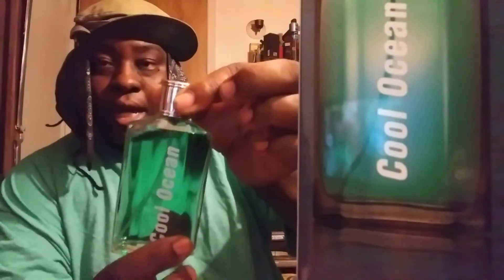Cool ocean cologne review cool water brother 😆 lol